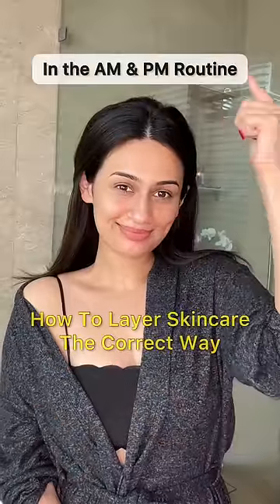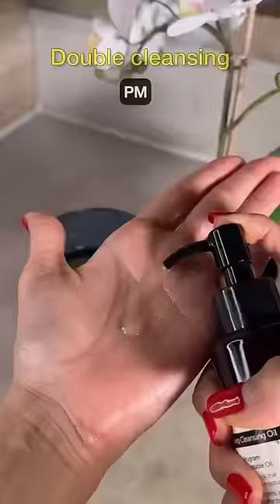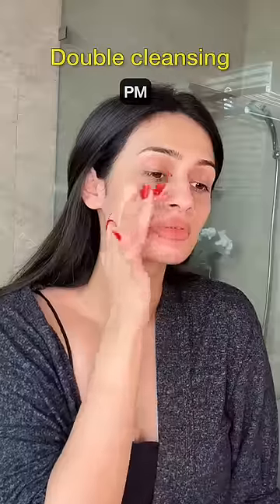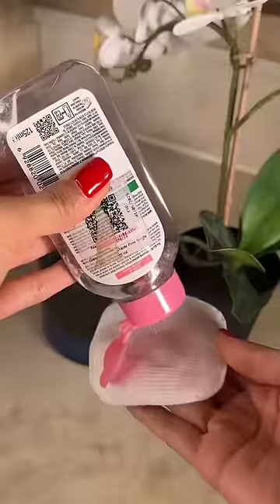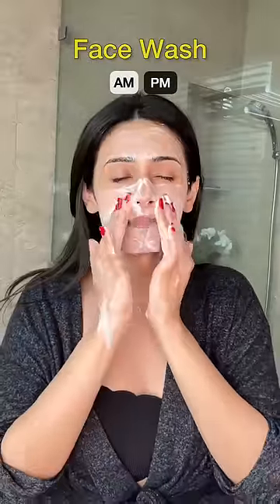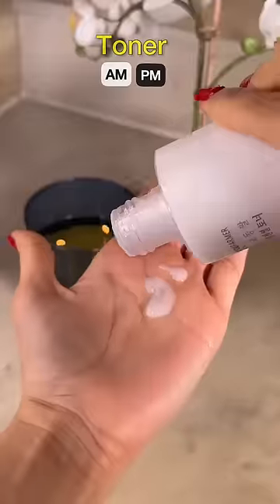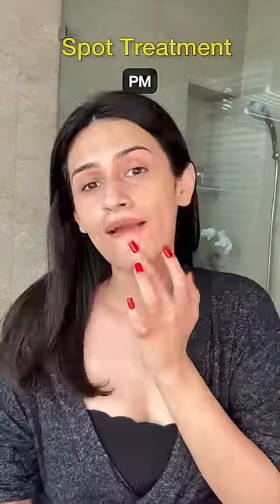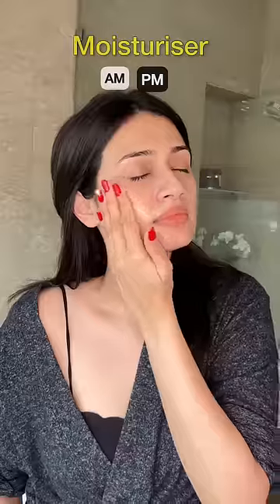How To Layer Skincare The Correct Way | AM & PM Routine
Products to be used depend on your skin type & concern.

⏺️ PM Routine Order:

• Double cleanse with an oil based cleanser or micellar water
• Face Wash
• Toner (optional)
• Spot Treatment (optional)
• Serums (lighter weight one first followed by the heavier one - or if both are the same texture then the one you want to most benefit from or that targets your primary concern goes first)
• Eye cream
• Moistuiser
• Facial oils

⏺️ AM Routine Order:

• Face Wash
• Toner
• Serums
• Eye Cream
• Moisturiser
• Sunscreen